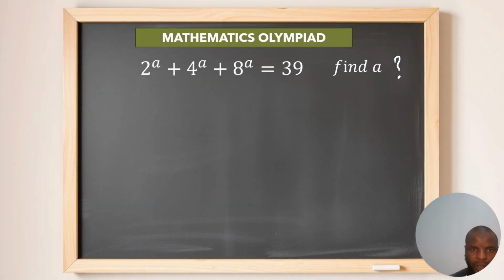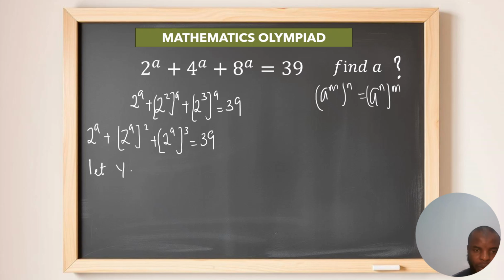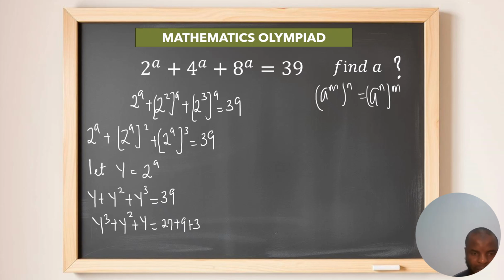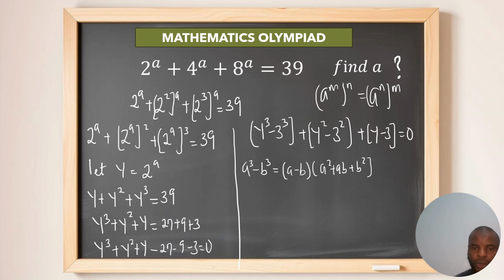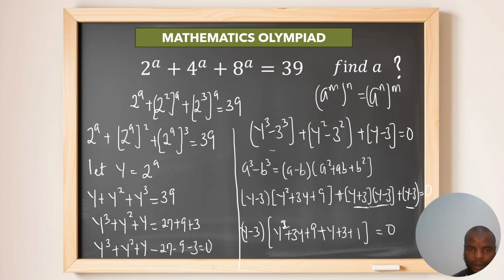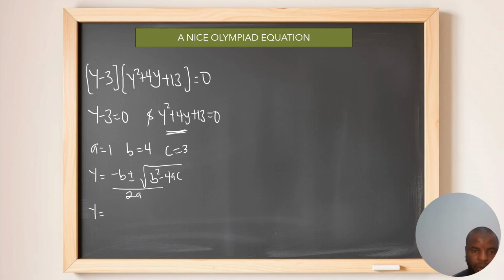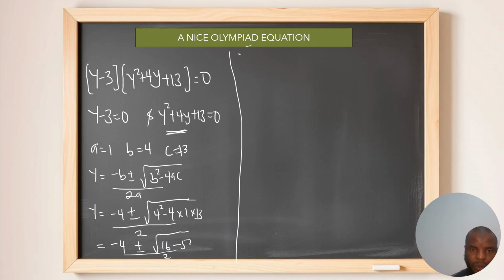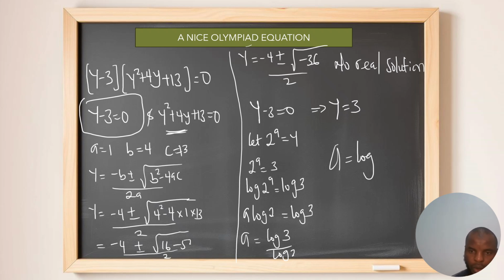Olympiad Mathematics | Algebra | Find the value of a | Don't skip this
The technique in this Olympiad-level algebra problem showcases mathematical elegance and efficiency. In this video, we walk through a seemingly tricky equation and reveal a neat trick that simplifies the solution—perfect for advanced students, math professionals, and Olympiad enthusiasts.

Whether you're preparing for high-level math competitions or just enjoy deep mathematical reasoning, this example highlights the kind of insight that separates routine solvers from expert problem strategists. Olympiad Mathematics | Algebra | Find the value of a | Don't skip this OlympiadMathematicalQuestion

blackpenredpen
math olympics
olympiad exam
math olympiada
British Math Olympiad
olympics math
olympics mathematics
Number Theory
mathcounts
math at work
exponential equation
Math puzzles
Po Shen Loh
Po-Shen Loh
Olympiad Mathematics